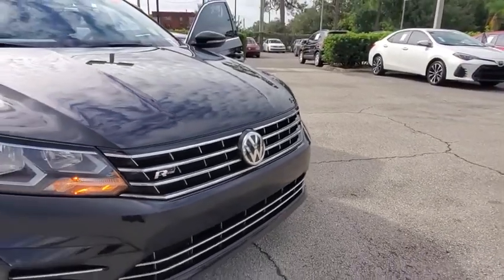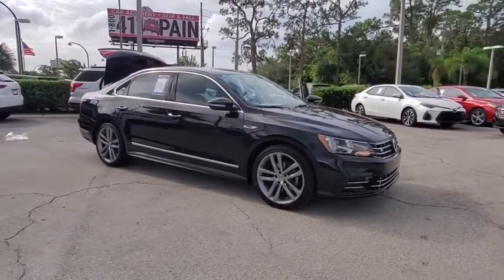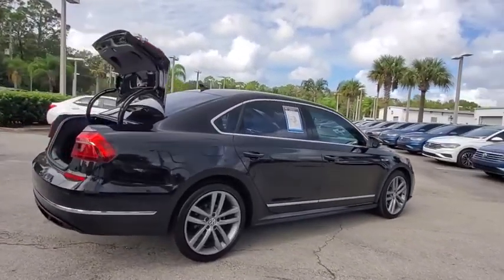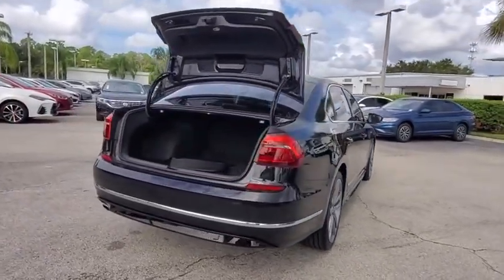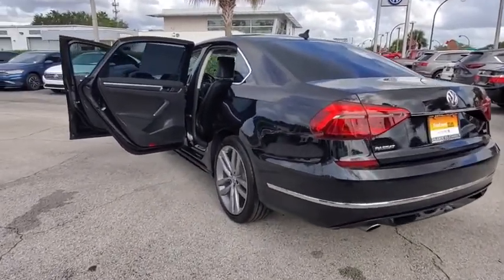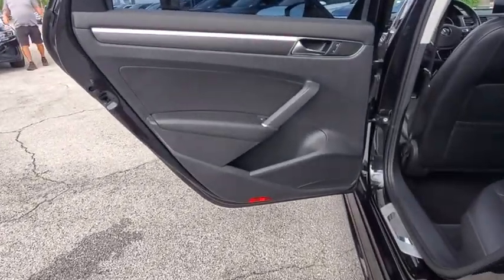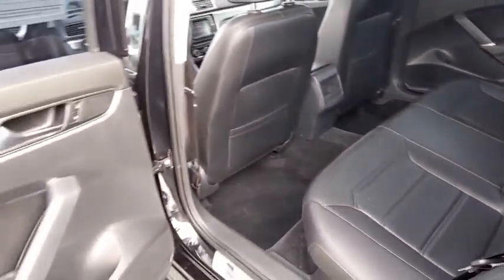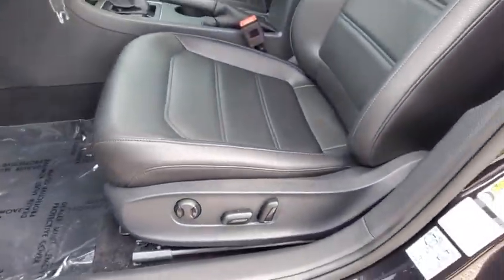2017 Volkswagen Passat Orlando, Sanford, Kissimmee, Clermont, Winter Park, FL 20579B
Deep Black Pearl Used 2017 Volkswagen Passat available in Orlando, Florida at Orlando VW South. Servicing the Sanford, Kissimmee, Clermont, Winter Park, FL area.
2017 Volkswagen Passat 1.8T R-Line - Stock#: 20579B - VIN#: 1VWDT7A31HC071483

5474 S Orange Blossom Trl

Certified. Titan Black w/V-Tex Leatherette Seating Surfaces. Clean CARFAX.brbrCertification Program Details: Volkswagen Certified Pre-Owned Details: * 2-Years 24-Hour Roadside Assistance * CARFAX Vehicle History * Limited Warranty: 24 Month/24,000 Mile (whichever comes first) Bumper-to-Bumper Limited Warranty coverage and Volkswagen Credit Options * 100+ Point Dealer Inspection * 3-month SiriusXM All-Access Trial Subscription 2017 Volkswagen Passat Deep Black Pearl 1.8T R-Line FWD 6-Speed Automatic with Tiptronic 1.8L TSIbrbrFamily appeal with a sporty feel ! Recent Arrival! Odometer is 2949 miles below market average! 23/34 City/Highway MPGbrbrAwards:br  * 2017 IIHS Top Safety Pick   * 2017 KBB.com 10 Best Used Cars Under $20,000   * 2017 KBB.com 10 Most Comfortable Cars Under $30,000brOrlando VW South proudly serving the following communities: Orlando, Kissimmee, Clermont, Melbourne, The Villages, Windermere, Davenport, St Cloud, Longwood, Sanford, Lake Mary, Lakeland, Oviedo, Cocoa, Titusville, Daytona Beach.brbrReviews:br  * Big, easily loaded trunk; roomy backseat even for a midsize sedan; refined highway ride; quiet cabin; quick acceleration from four-cylinder turbo engine. Source: Edmunds